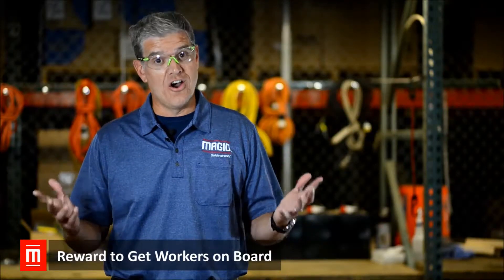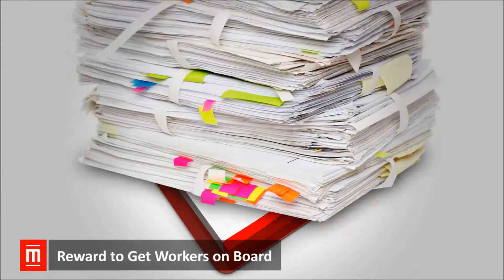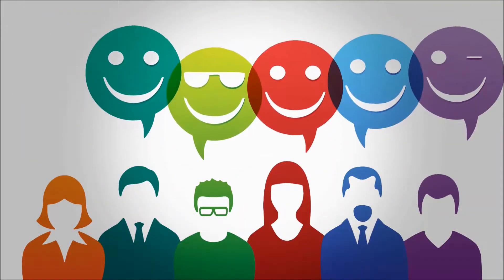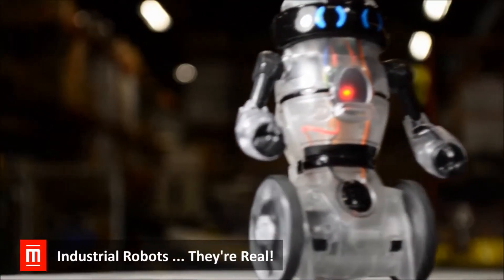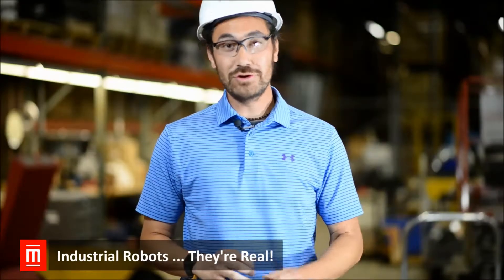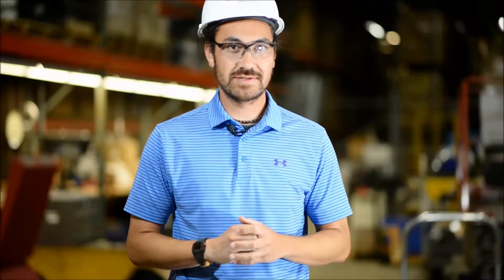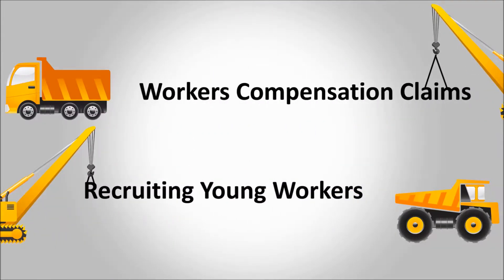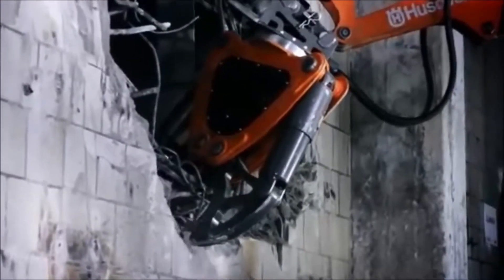Safety Matters Express - August 2017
While staying cool and getting a machine to do the heavy lifting can keep workers happy, it’s still a good idea to toss in a few extra perks. Confused? Safety Matters Express will explain it all. Get useful safety tips from our fast and fun video!